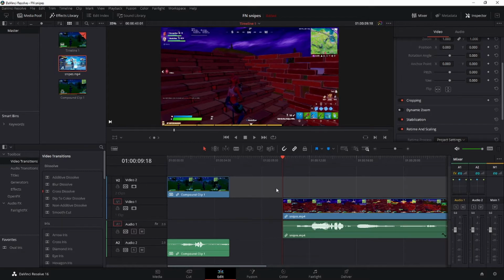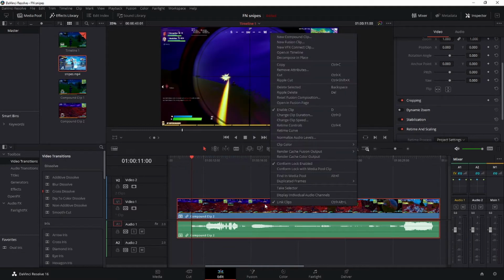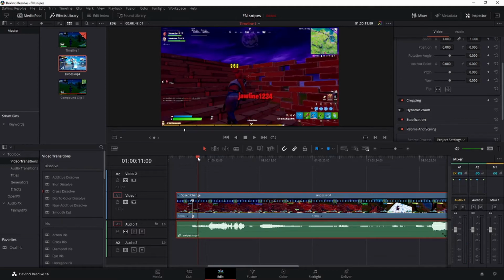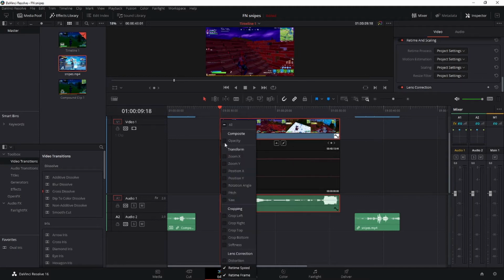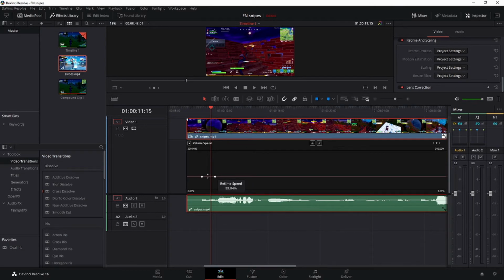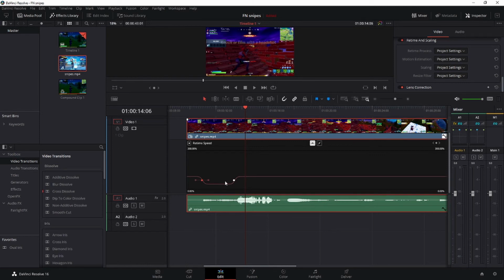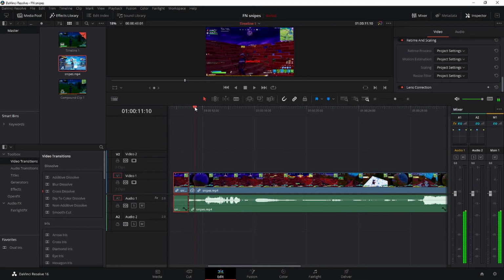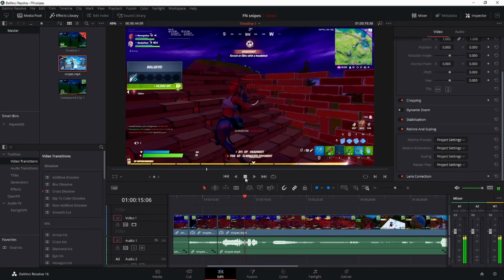How to add slow motion to video game clips for free. (DaVinci Resolve 16 Slow Motion Guide).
A how to guide to slow mo in DaVinci Resolve 16